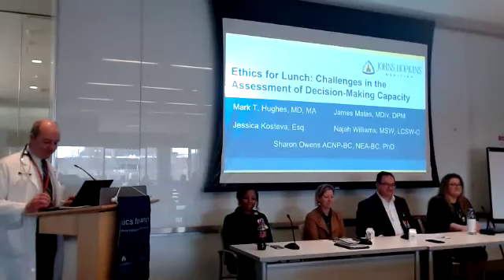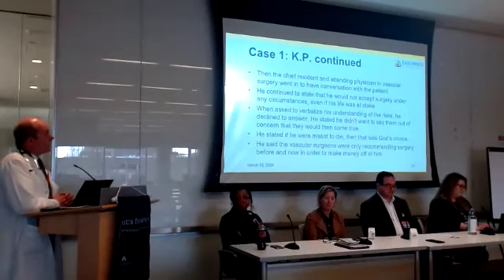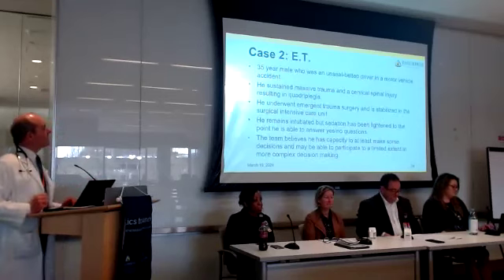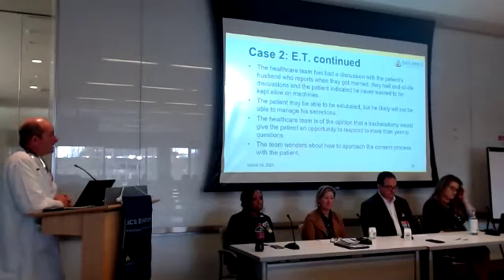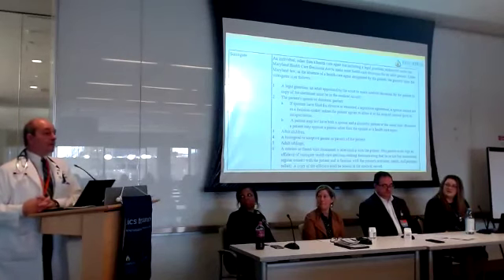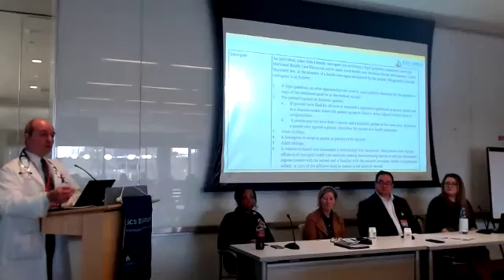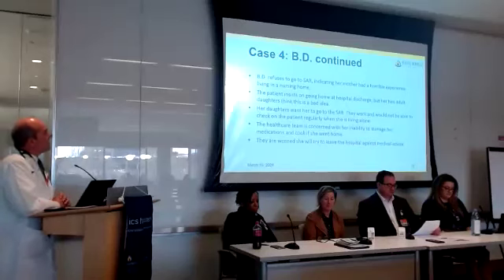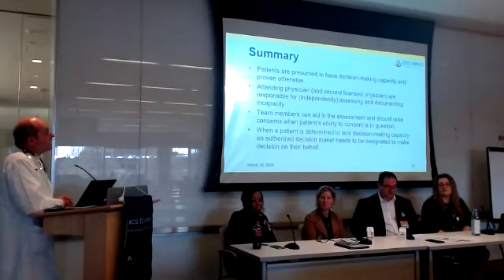Ethics for Lunch: March 19, 2024 - Challenges in the Assessment of Decision-Making Capacity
Case 1
K.P. is a 62 year old male with history of hypertension, diabetes, sickle cell anemia, and peripheral vascular disease. He presents to the emergency department with wet gangrene of his foot. He has been seen intermittently in outpatient vascular surgery and lower extremity vascular bypass surgery was previously recommended, but he declined. He had been lost to follow up until this presentation. During his initial foot exam in the emergency department, he told the resident physician that it felt like she was being too rough examining his foot, but he angrily told her to go ahead and do what she had to do. The resident stopped the exam early due to this comment. A vascular surgery consult was called in the emergency department, and the vascular resident physician recommended surgical debridement of the foot and possible amputation. K.P. refused the surgery and declined blood products under any circumstances. He did not give a religious reason for refusal of blood products, and he declined consultation with Bloodless Medicine. He fired the first provider who tried to obtain consent. Then the chief resident and attending physician went in to have conversation with the patient. He continued to state that he would not accept surgery under any circumstances, even if his life was at stake. When asked to verbalize his understanding of the risks, he declined to answer. He stated he didn’t want to say them out of concern that they would then come true. He stated if he were meant to die, then that was God’s choice. He said the vascular surgeons were only recommending surgery before and now in order to make money off of him.

Case 2
E.T. is a 35 year male who was an unseat-belted driver in a motor vehicle accident. He sustained massive trauma and a cervical spinal injury resulting in quadriplegia. He underwent emergent trauma surgery and is stabilized in the surgical intensive care unit. He remains intubated but sedation has been lightened to the point he is able to answer yes/no questions. The team believes he has capacity to at least make some decisions and may be able to participate to a limited extent in more complex decision making. They have had a discussion with the patient’s husband who reports when they got married, they had end-of-life discussions and the patient indicated he never wanted to be kept alive on machines. The patient may be able to be extubated, but he likely will not be able to manage his secretions. The healthcare team is of the opinion that a tracheostomy would give the patient an opportunity to respond to more than yes/no questions. The team wonders about how to approach the consent process with the patient.

Case 3
C.S. is a 24 year old woman who is 37 weeks pregnant who presents to the hospital in pre-eclampsia. She is an undocumented immigrant and speaks a South American dialect for which the hospital has no available interpreter either in-person or remotely. Her husband speaks the same dialect and speaks very limited English. The obstetrician wants to recommend caesarean section but has no means of communicating with the patient to check her understanding of the surgery and its risks and benefits.

Case 4
B.D. is a 65 year old woman who sustained a multi-embolic cerebrovascular accident resulting in several neurologic deficits including hemiplegia and mental slowing. With her cognitive impairments, she has no safety awareness and needs repeated cues from physical therapists when completing activities of daily living or walking. She is easily distracted. She is able to communicate but has impaired problem-solving skills (filling a pill dispenser or describing instructions for meal preparation with occupational therapy).  Her hospital course is nearing its end on the neurology service, and her discharge plan includes recommendations for subacute rehabilitation (SAR). B.D. refuses to go to SAR indicated her mother had a horrible experience living in a nursing home. The patient insists on going home at hospital discharge, but her two adult daughters think this is a bad idea and want her to go to the SAR. They work and would not be able to check on the patient regularly when she is living alone. The healthcare team is concerned with her inability to manage her medications and cook if she went home. They are worried she will try to leave the hospital against medical advice. Psychiatry consultants have evaluated the patient and do not think she has the capacity to make decisions regarding discharge planning. The attending physician on the neurology service, however, disagrees and is not willing to designate her as lacking decision-making capacity.

Learning Goals and Objectives

Describe the process for assessing decision-making capacity.
Discuss the role of members of the heath care team in assessing a patient’s capacity.
Discuss the involvement of family members in the decision-making process.